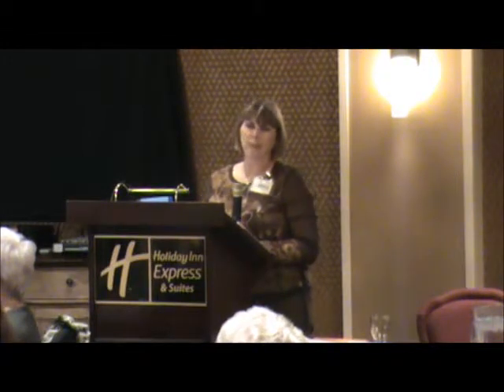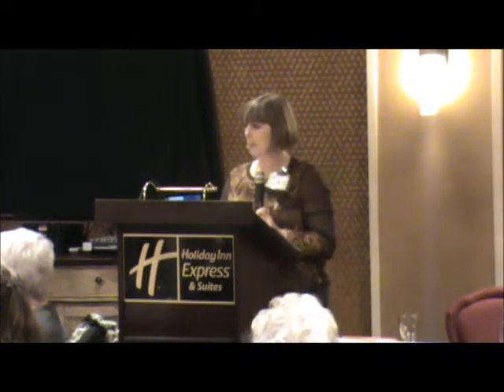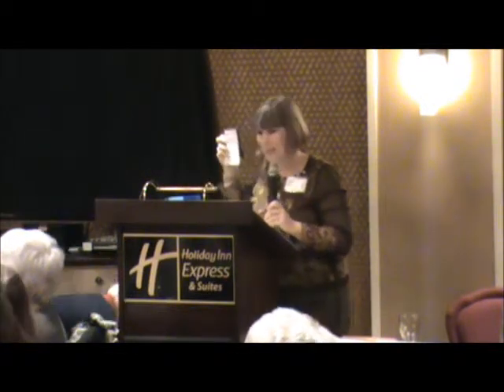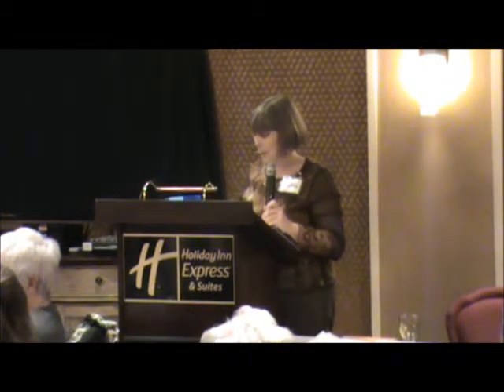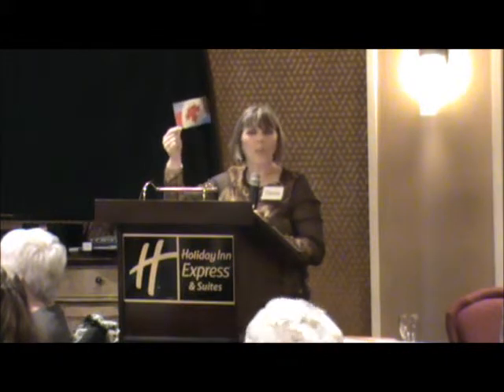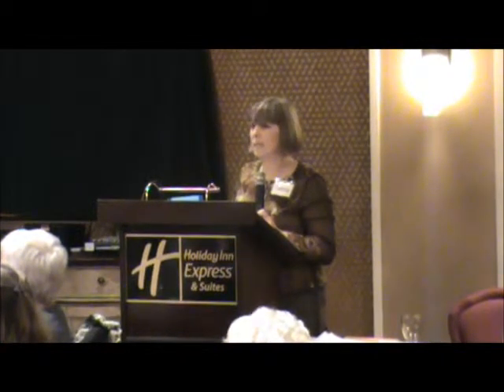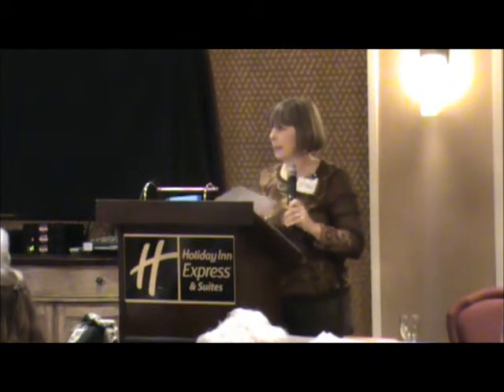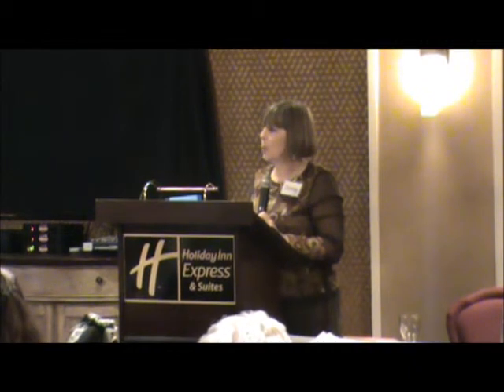Engaging and Meaningful Activities - Part 2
Donna Ray, DementiAbility Nova Scotia Lead, discusses engaging and meaningful activities for older adults based on Montessori Methods for Dementia, at the 3rd Annual Alzheimer Awareness Conference, Charlottetown, PEI, January 22nd, 2015.